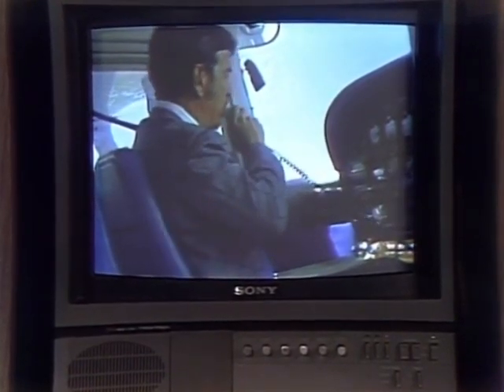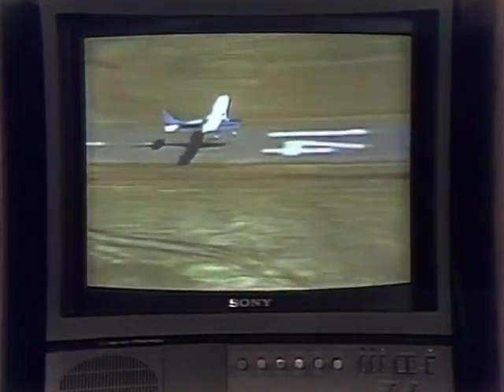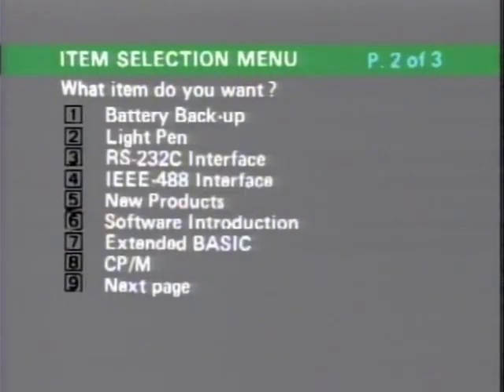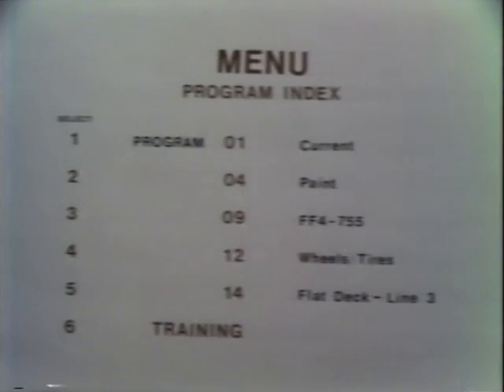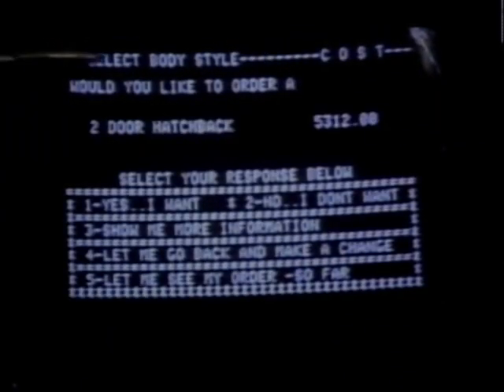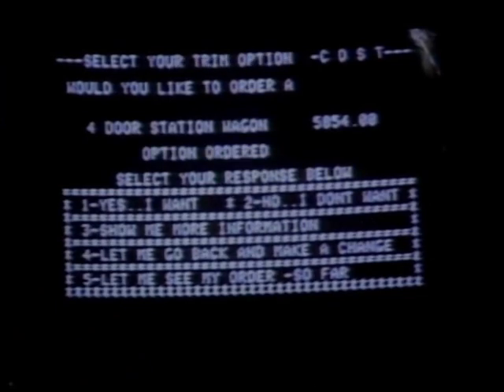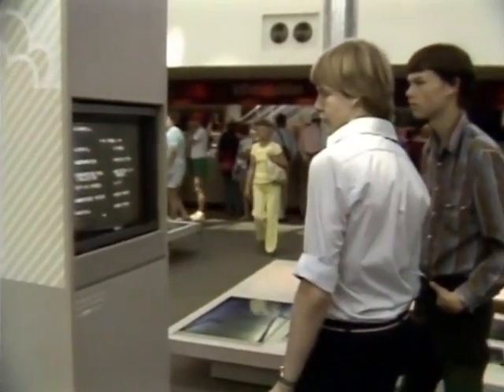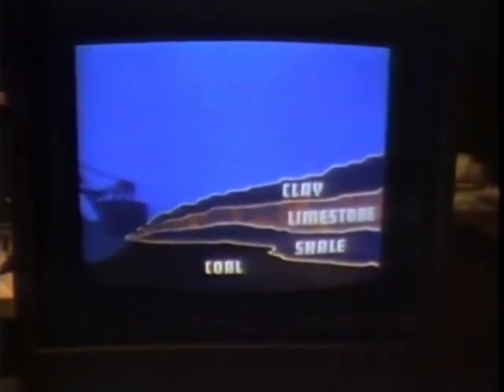Sony Laseridsc Demo 1982